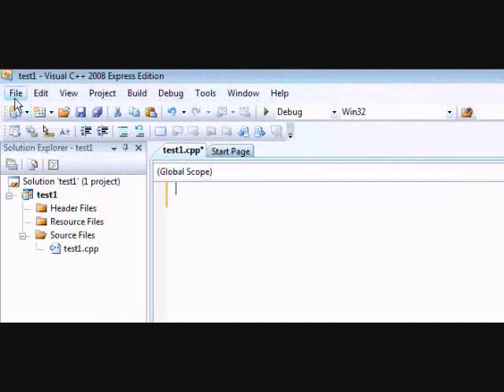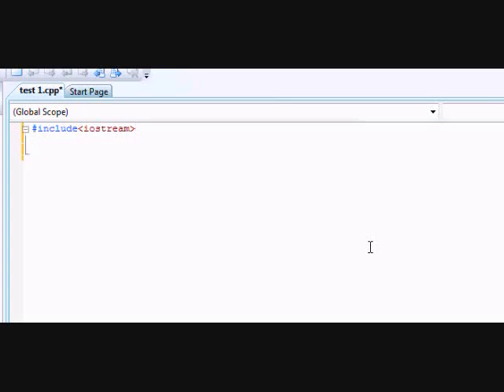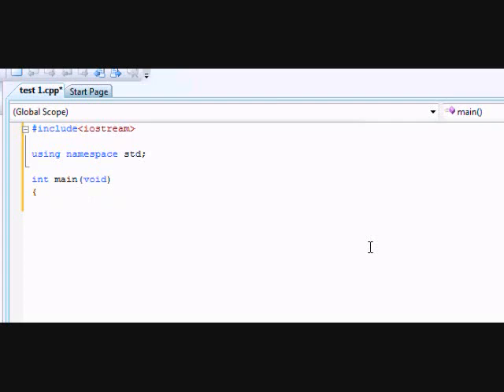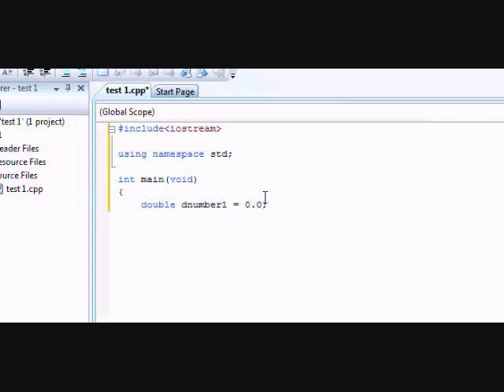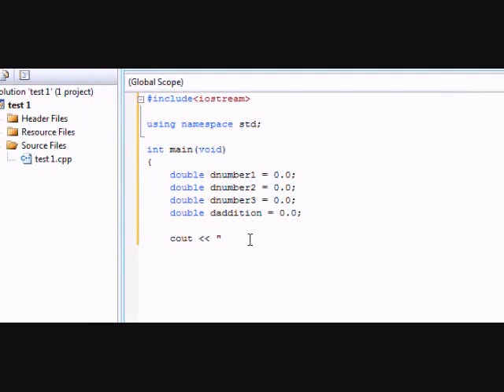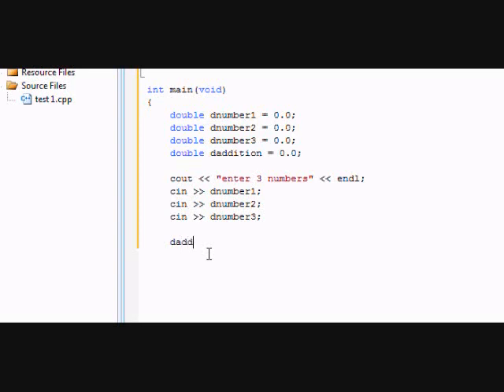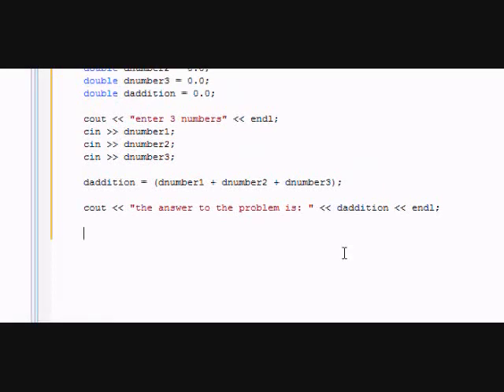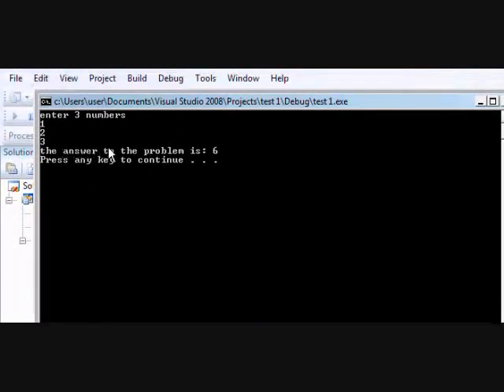C++ Programming tutorial (Variables - 1)